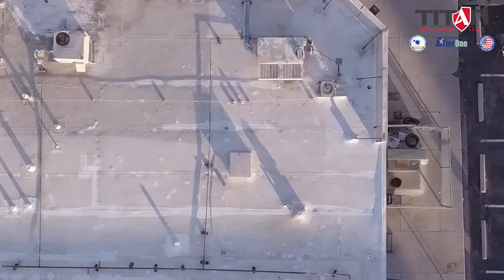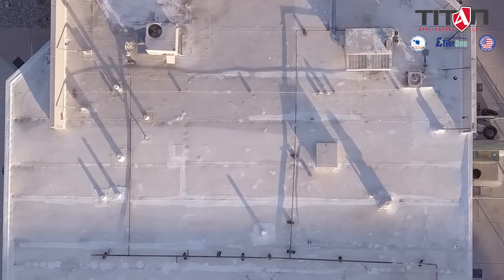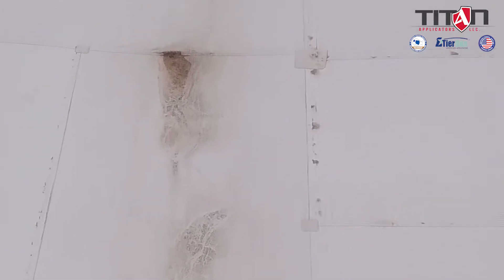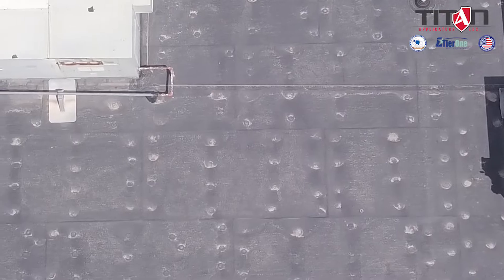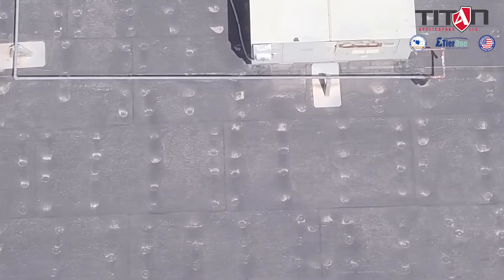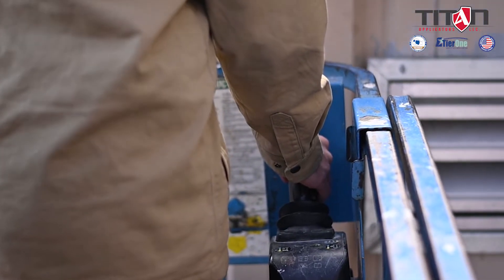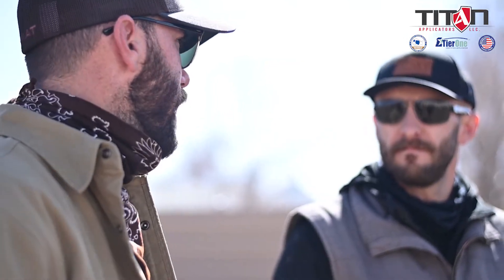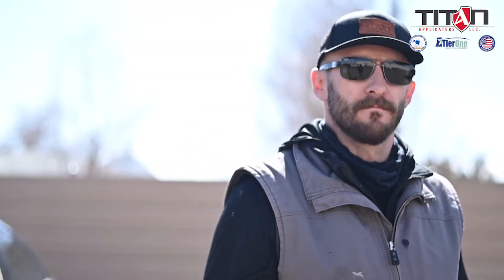Is Your Roof A TURD? | Terminal. Unrepairable. Roof. Deficiencies.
Far too many half-whit, fly-by-night contractors are prowling the streets promising commercial building owners full roof recoveries by means of a "Miracle In A Can."

While certified industrial-grade roof coatings can be a viable option to recover existing roof systems, NOT ALL FLAT ROOFS QUALIFY.

That's why Titan Applicators Never. Trusts. A. TURD.

Yep, you read that right! They’re responsible for a lot of pain and suffering to commercial building owners all across this great nation and especially here in Colorado.

Turds fool ignorant roofing contractors, steal precious time away from end-users, and destroy budgets.

How is that even possible?

Well, get your mind out of the gutter! We’re talking about the acronym used to determine a roof’s suitability for a coating restoration!

A T.U.R.D. cannot be coated!

Terminal. Unrepairable. Roof. Deficiencies

Not all roofs are candidates for coatings.